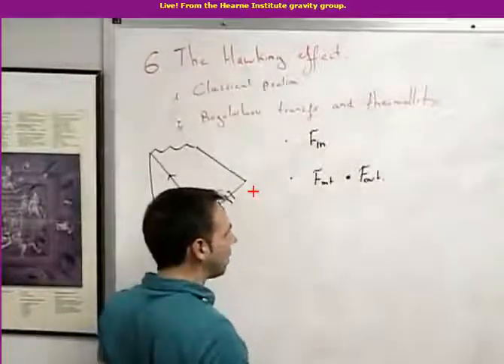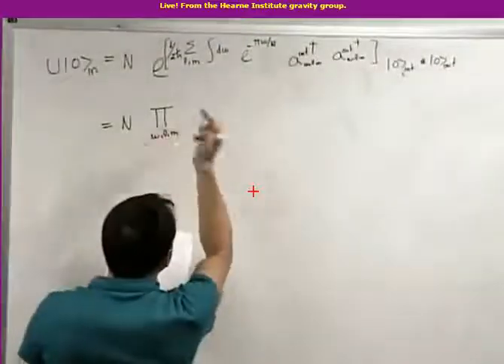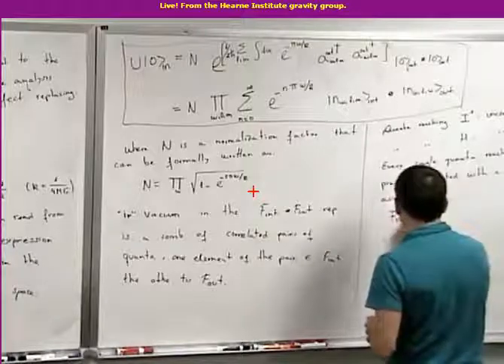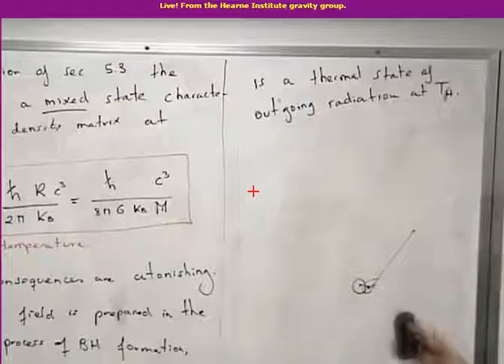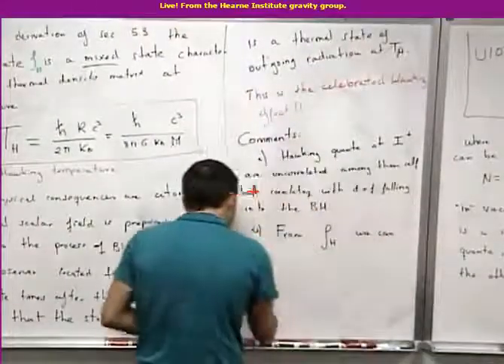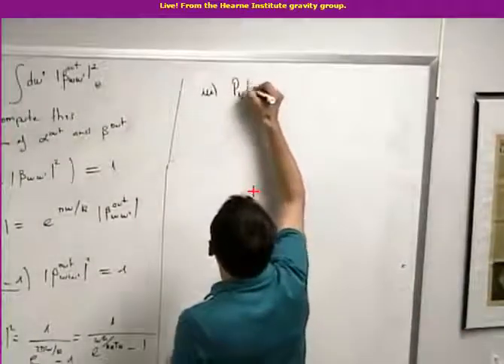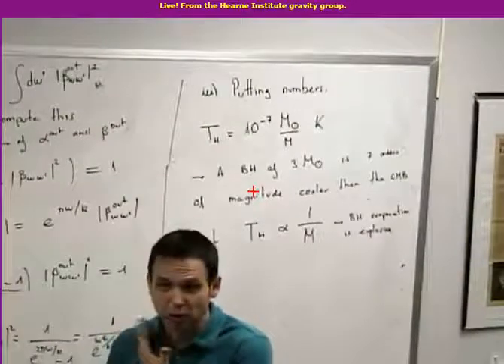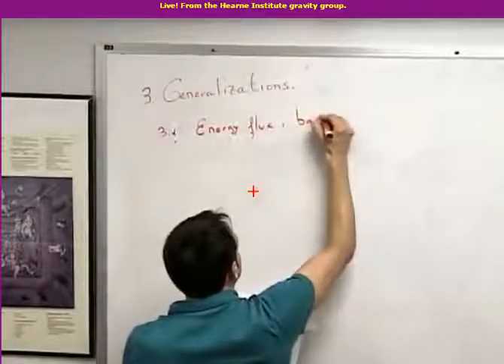Lecture 19 Quantum field theory in curved spacetime